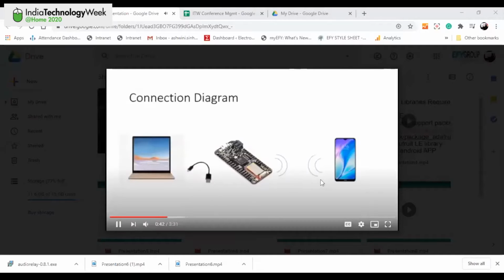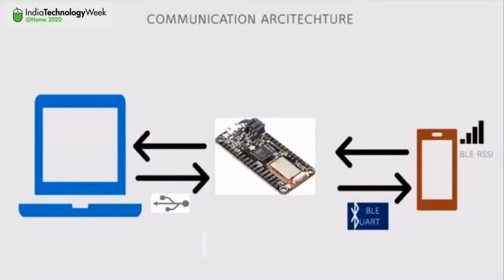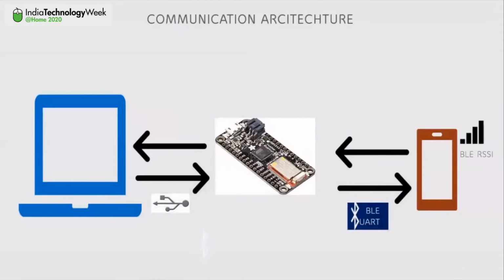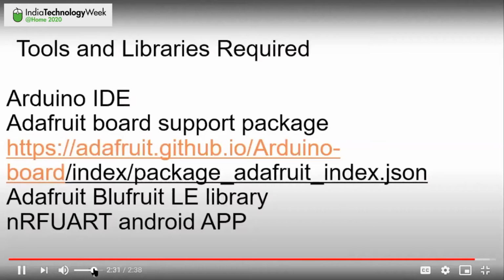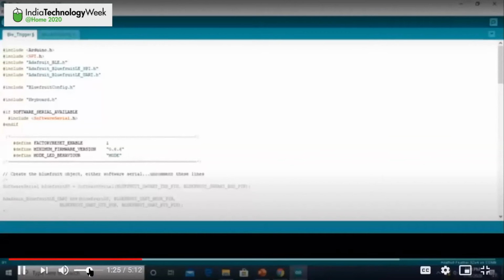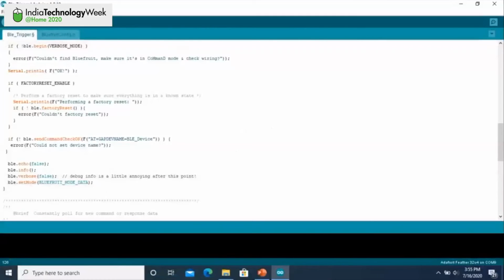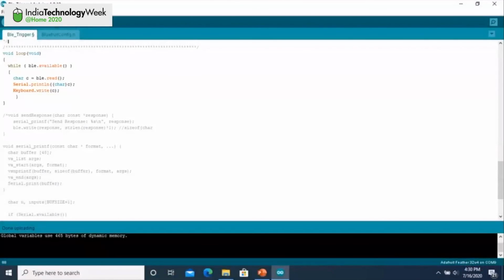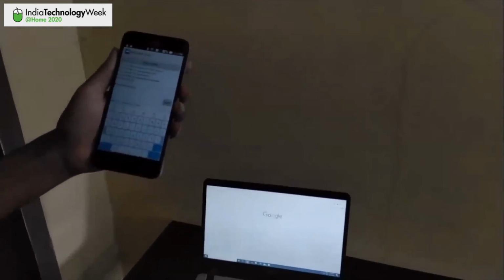BLE Communication Between Phone and PC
BLE provides lower bandwidth and reduces power consumption. How can we use BLE to our best benefit ?

Sudip Mandal explains and shows how to connect your laprop and phone via BLE in this DIY Session..

Chapters
0:00 : Introduction
2:46 : Communication architecture
5:13 : Service
6:09 : Chareteristics
7:44 : Tools and libraries
10:25 : Coding
18:48 : Demonstration